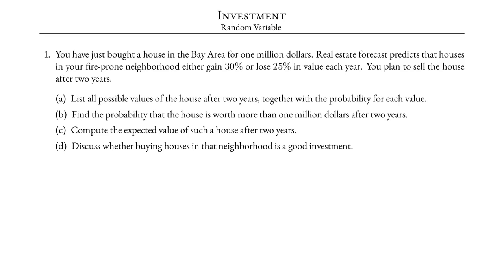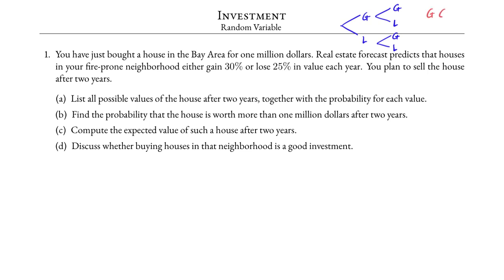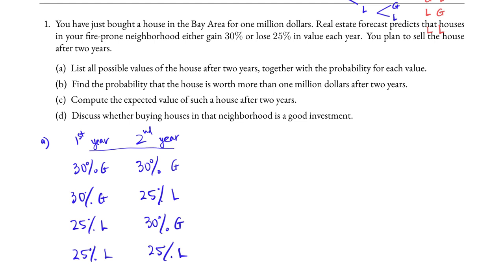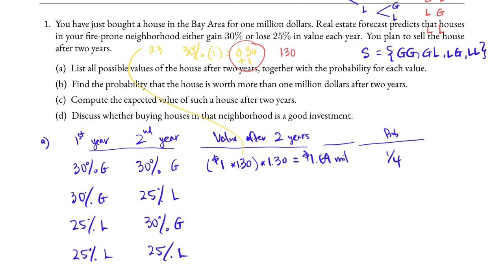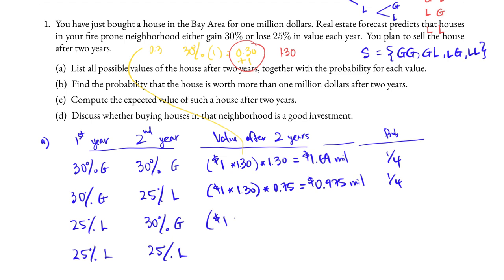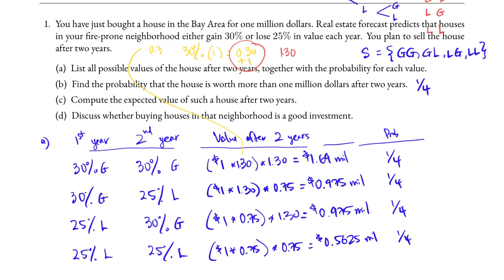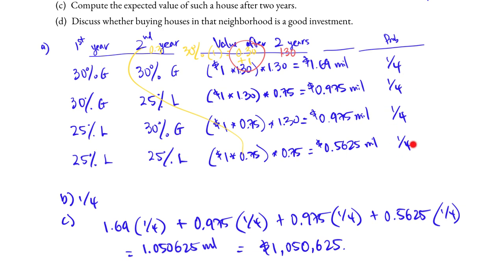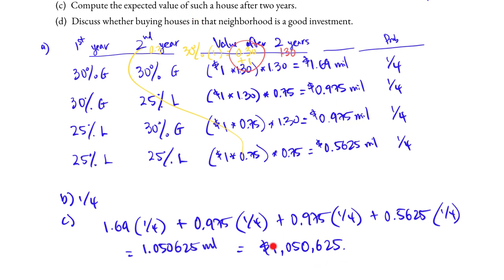oli s08 Investment Mean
Investment Mean